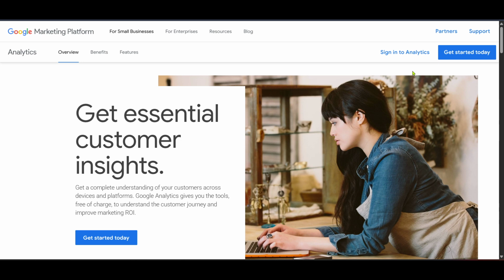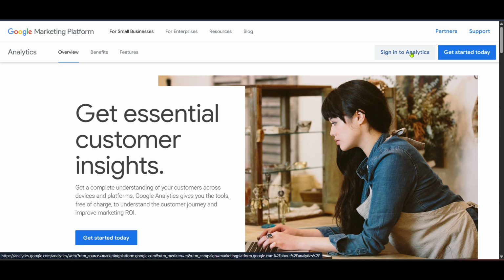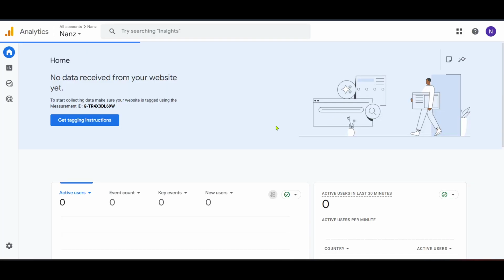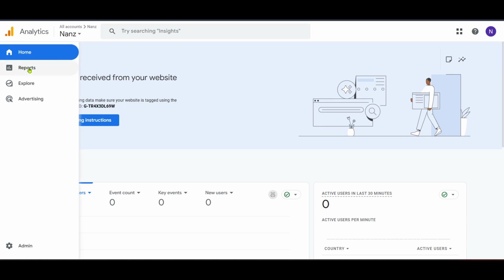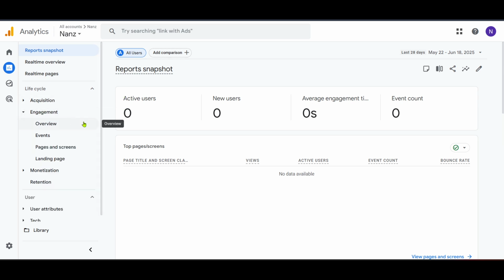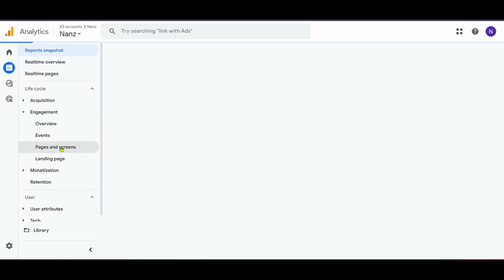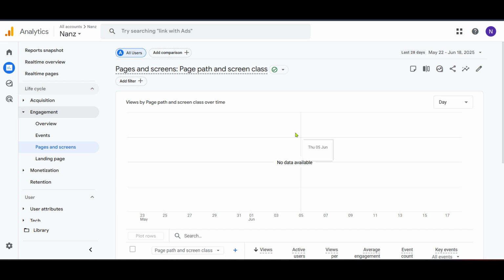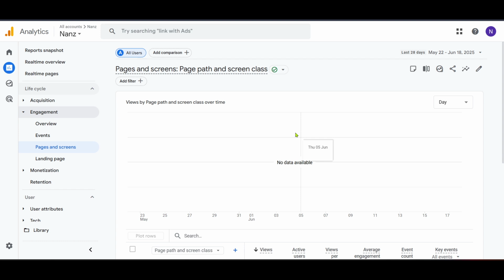How To Check Blog Traffic On Google Analytics (Full 2025 Guide)